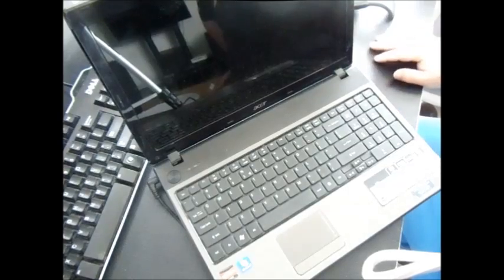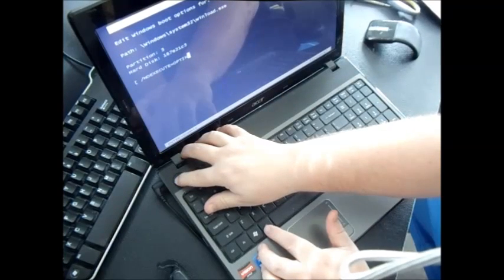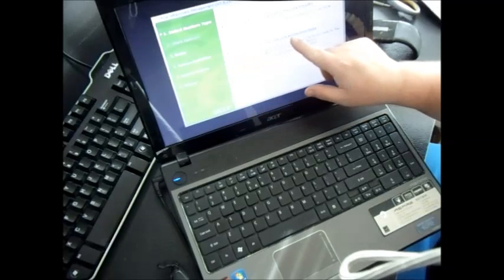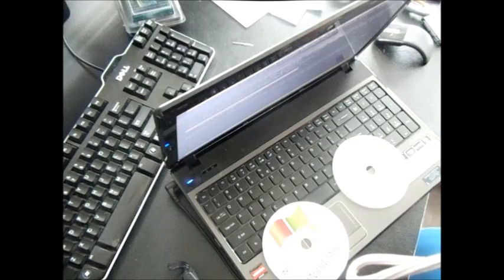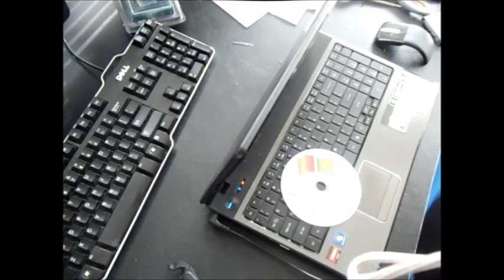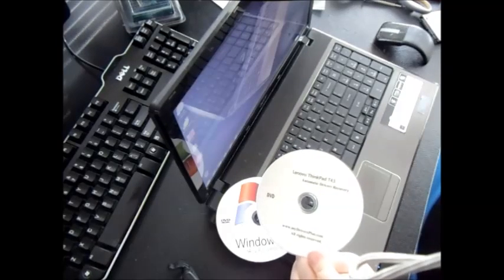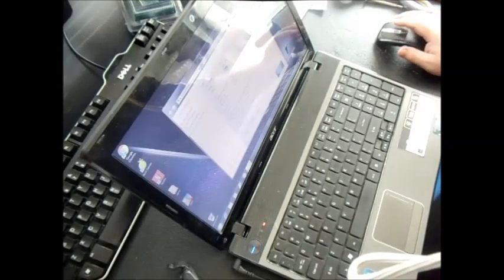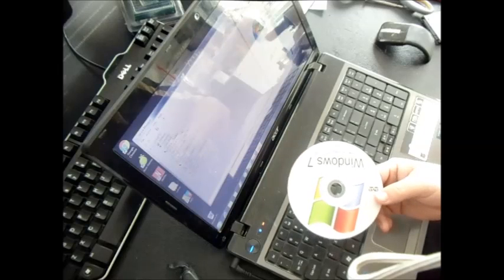How to Delete Remove WINDOWS 10 on Acer Aspire Laptops & get OLD OS 7 8 Back 5349 5517 4520 5253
This video will show you how to wipe and downgrade Windows Ten off your Acer Aspire Laptop Notebook and Desktop Computers and reinstall your original Operating System Windows 7 or Windows 8 back on.  This process won't be as complicated as you think.

Chromebook Netbook Laptop Aspire 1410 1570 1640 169x 1810tz 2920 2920z 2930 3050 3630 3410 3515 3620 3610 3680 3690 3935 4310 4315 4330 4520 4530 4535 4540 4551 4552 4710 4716z 4720z 4730z 4736z 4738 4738z 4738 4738z 4738g 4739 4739z 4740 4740g 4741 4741g 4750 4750g 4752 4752g 4752z 4752zg 4810t 4810tz 4920g 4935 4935g 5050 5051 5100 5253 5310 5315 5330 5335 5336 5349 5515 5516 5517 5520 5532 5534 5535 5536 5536g 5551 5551g 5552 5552g 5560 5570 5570z 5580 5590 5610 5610z 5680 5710zg 5715z 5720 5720g 5732z 5733z 5734z 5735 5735z 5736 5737z 5738z 5738zg 5738g 5739g 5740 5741z 5741z 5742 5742g 5742z 5745g 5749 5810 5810t 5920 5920g 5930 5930g 5935g 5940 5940g Ethos 5950g 5951g 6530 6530g 6520g 6930g 6935g 7520g 7535g 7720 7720g 7720z 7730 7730g 7720z 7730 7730g 7735zg 7738g 7745g 7750g 7540g 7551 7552g 8730g 8920g 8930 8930g 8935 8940g 8942g 8950g 8951g 9410z 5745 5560g zg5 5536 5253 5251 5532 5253